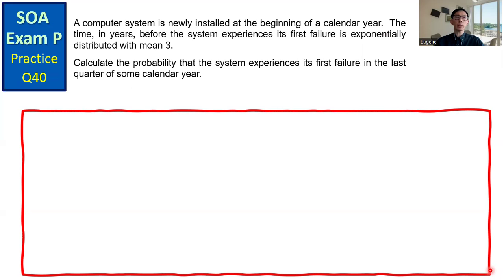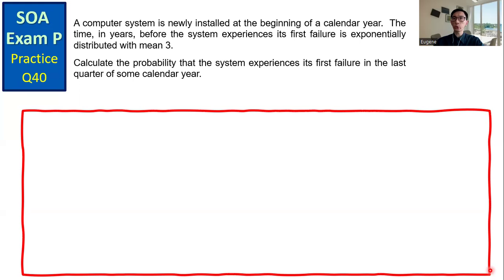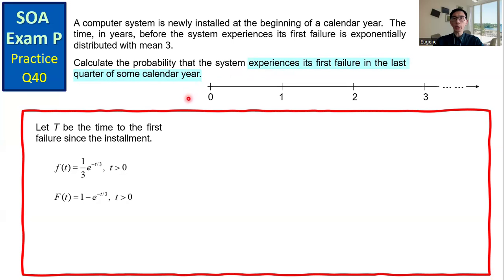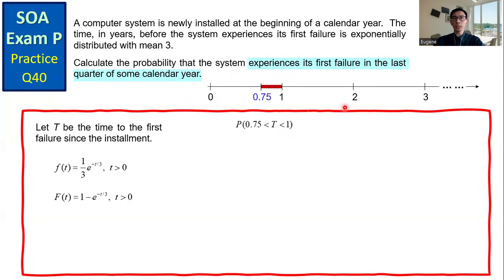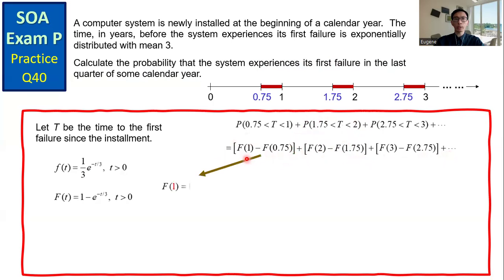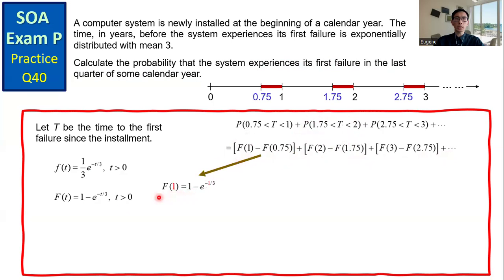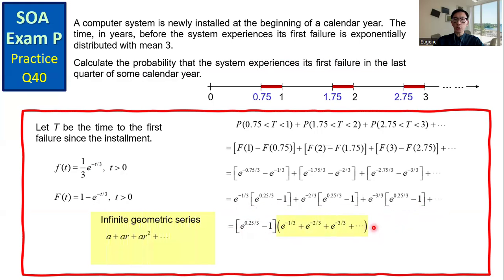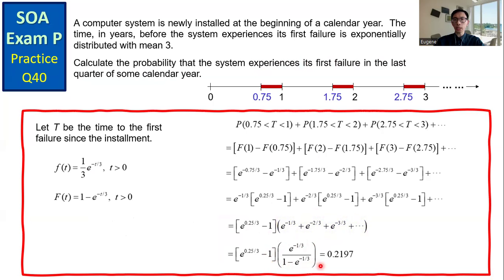SOA Exam P Practice Q40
A computer system is newly installed at the beginning of a calendar year.  The time, in years, before the system experiences its first failure is exponentially distributed with mean 3.

Calculate the probability that the system experiences its first failure in the last quarter of some calendar year.

[A similar question can be found in the official SOA